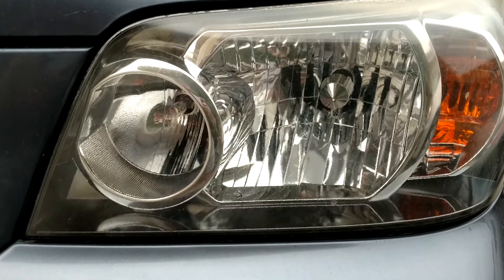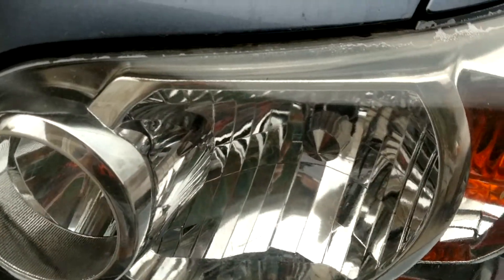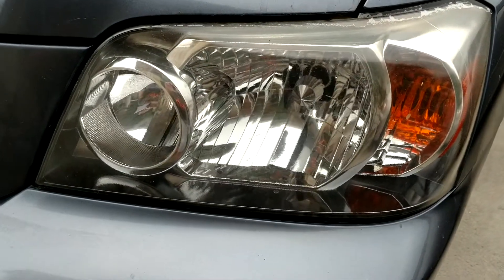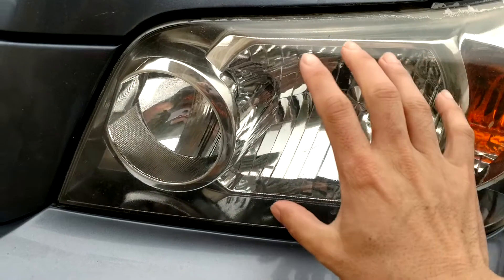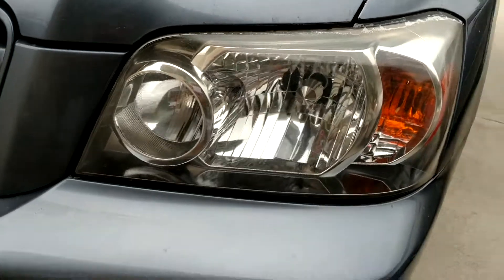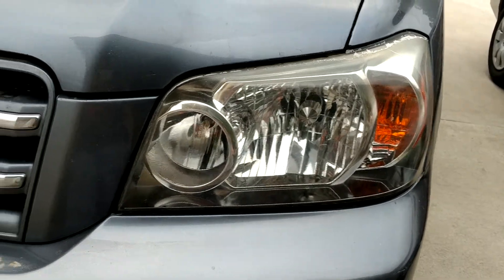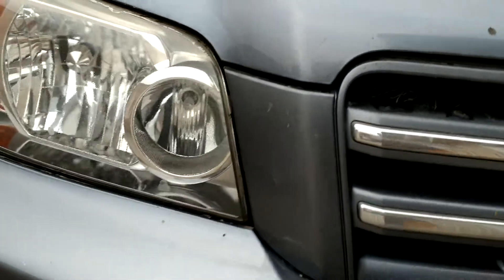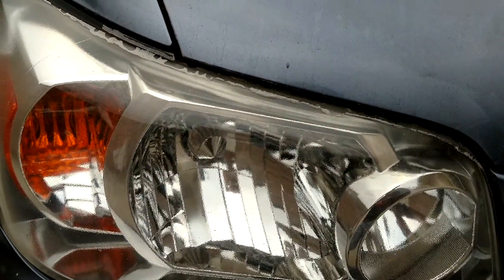SprayMax 2K High Glamour Update #1